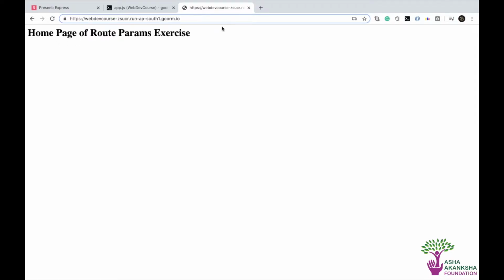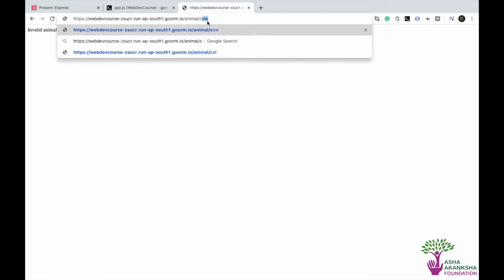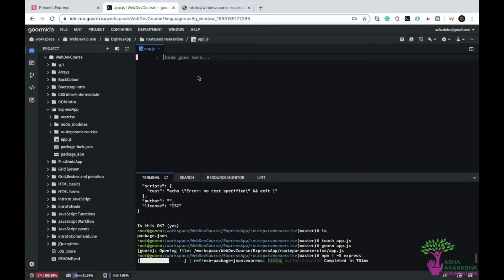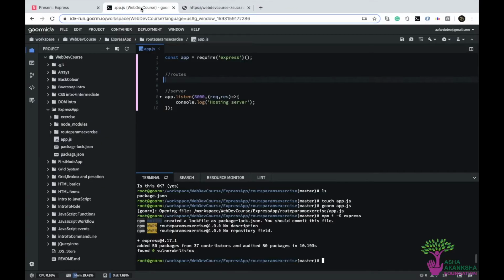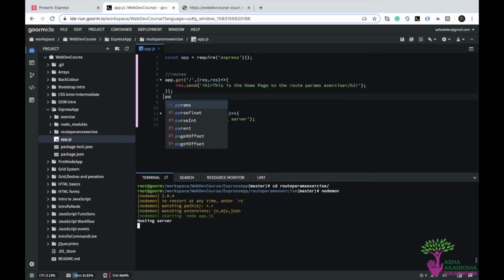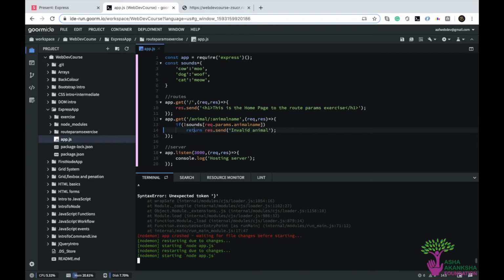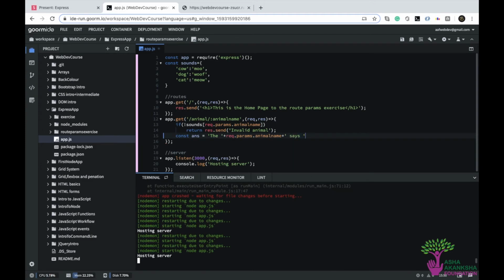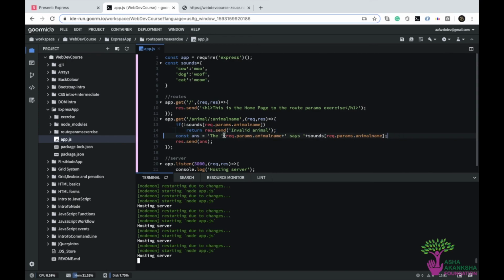Route Parameters Exercise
This video is an exercise for route parameters.